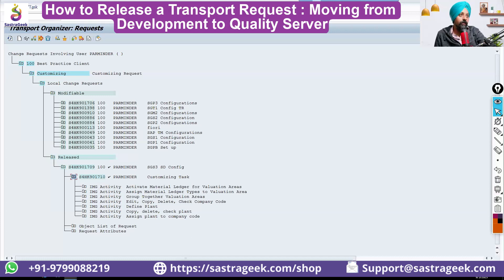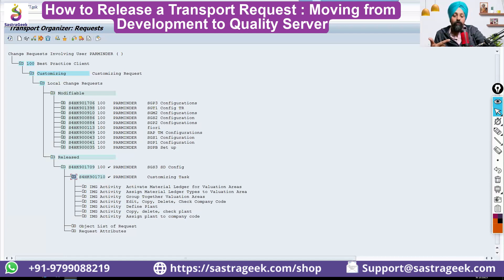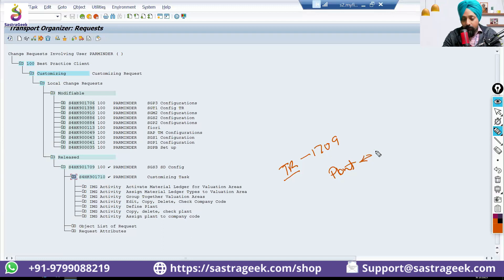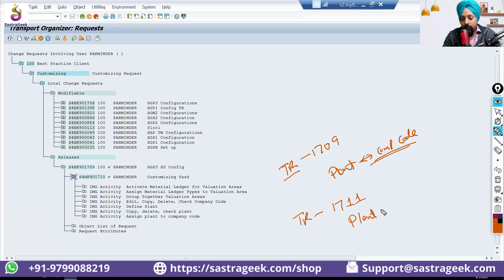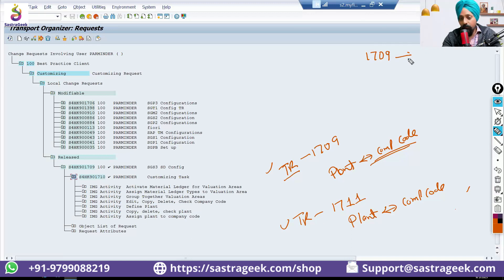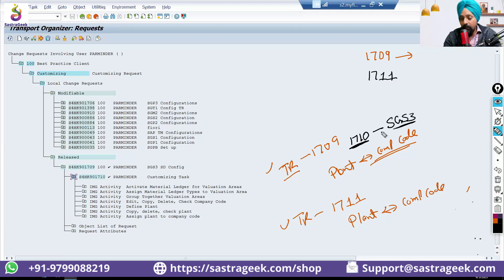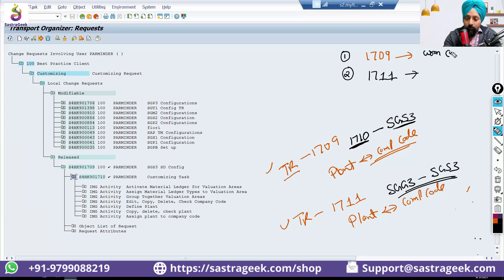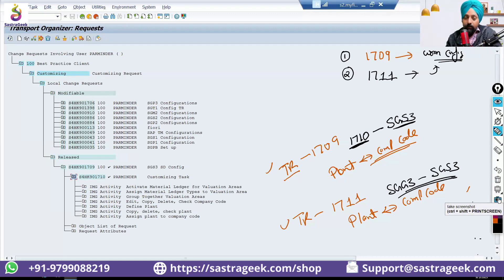How to Release a Transport Request Moving from Development to Quality Server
How to Release a Transport Request Moving from Development to Quality Server || Sastrageek Micro Learning